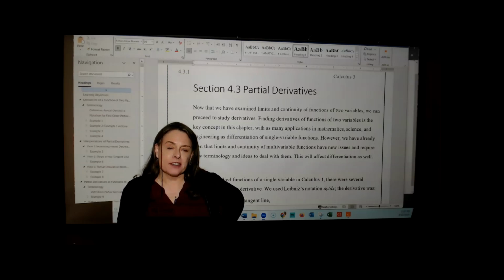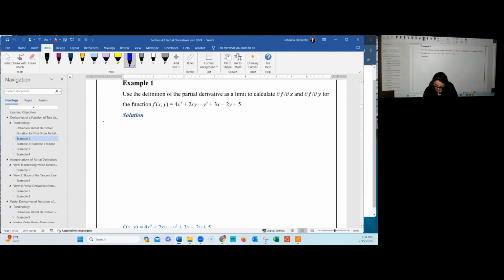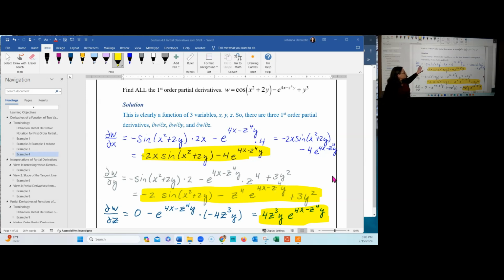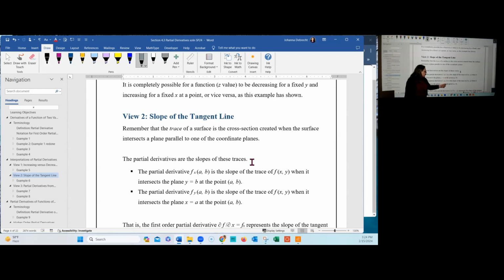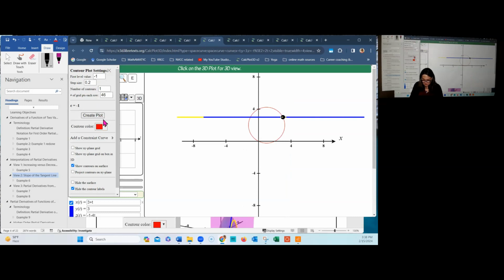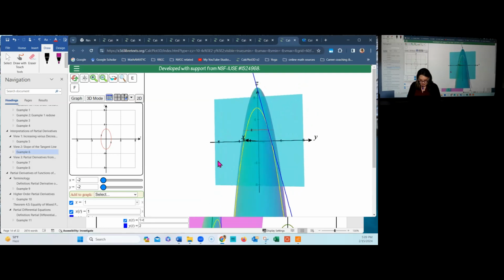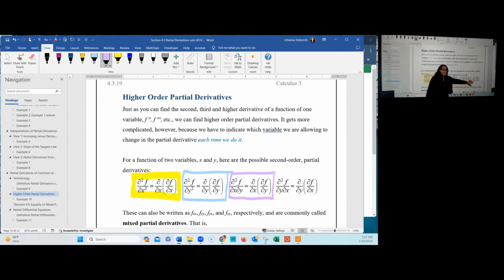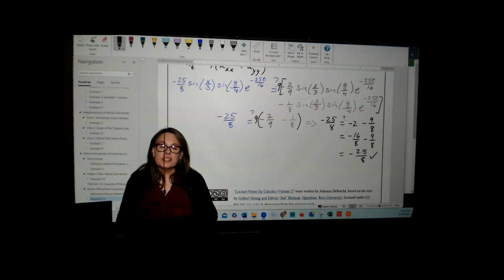4.3 Partial Derivatives Prof D video